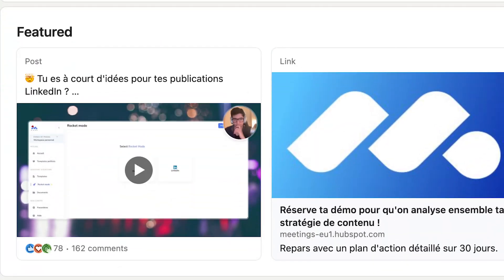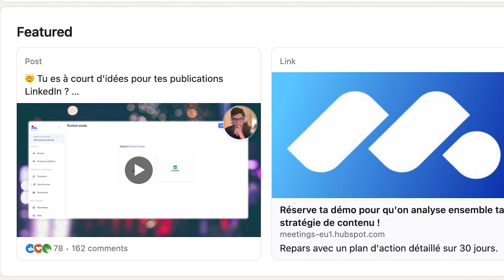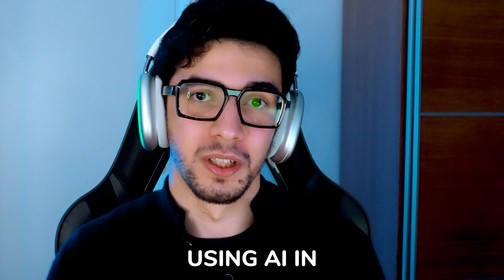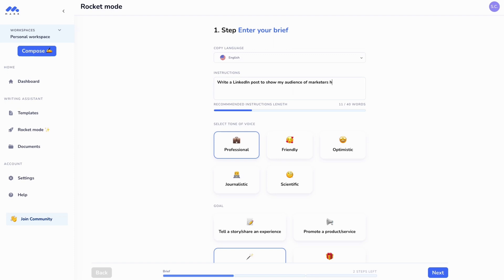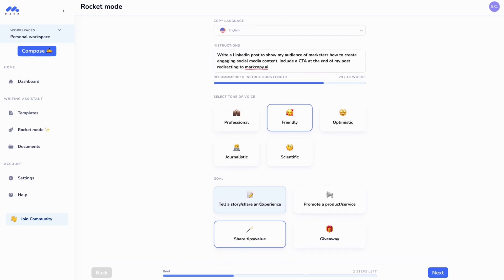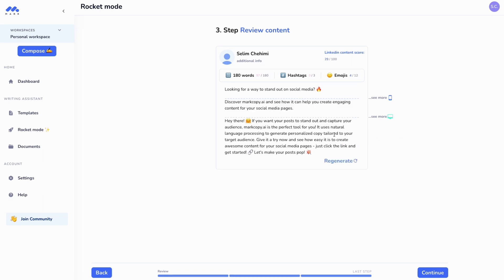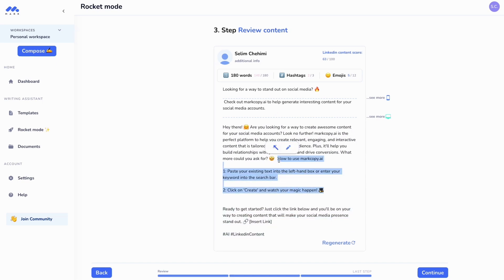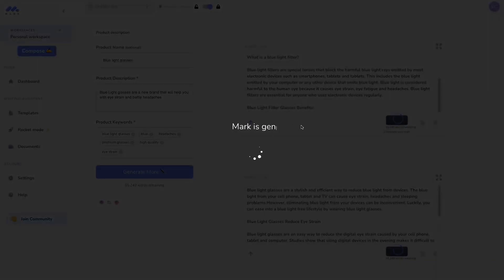Creating LinkedIn Content with AI: A Step-by-Step Guide for Beginners in 2023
In this video, we're going to show you how to create LinkedIn content using artificial intelligence. By the end of this video, you'll be able to create high-quality LinkedIn content in just a few minutes!

LinkedIn is one of the most important social media platforms for career professionals. By creating content for LinkedIn, you'll be able to attract more leads and develop stronger relationships with potential employers. In this video, we're going to show you how to create high-quality LinkedIn content using artificial intelligence. By the end of this video, you'll be able to create content that impresses your readers and helps you stand out from the competition!